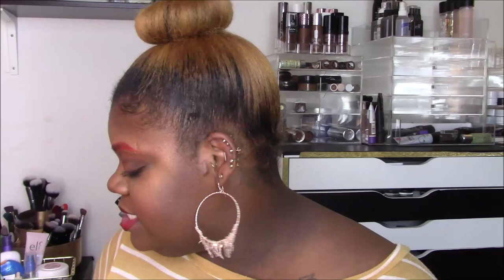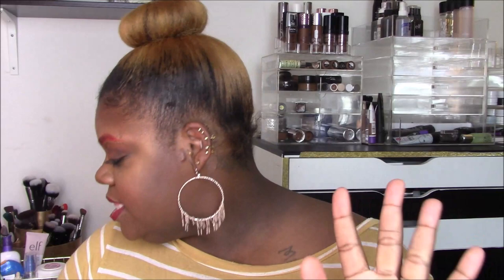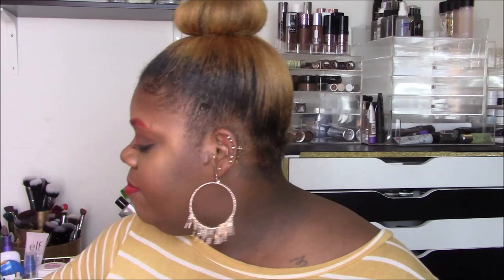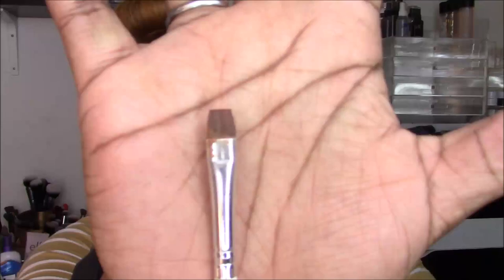Favorite Eye Products of 2018!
Feel free to send me love, letters, PR, etc!

Tidbits:

1. No these aren't my real eyes. They are prescription contacts I get from my optometrist. They are the brand Air Optix Colors in the shade "Brilliant Blue". I have been wearing them for years and I simply love the color.

2. I film with the Canon Vixia HF R700.

3. I edit mostly with Windows Movie Maker and am an amateur with Adobe Premier Pro.

4. Yes I have 3 tongue piercings. I apologize if it is distracting.

5. I love each and every one of you and I hope you are having a good day!